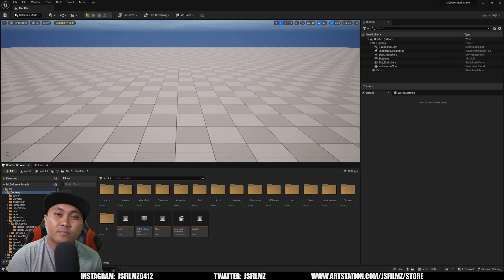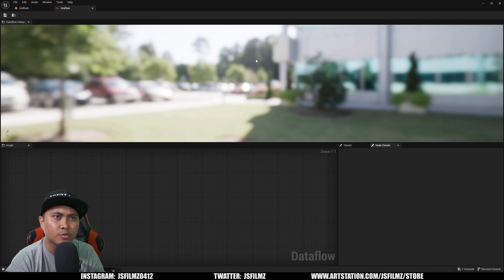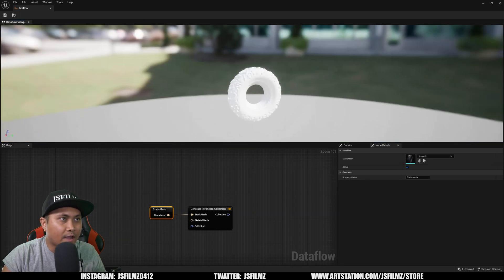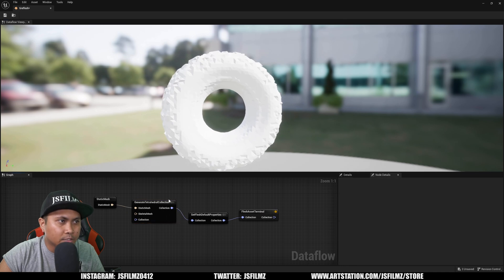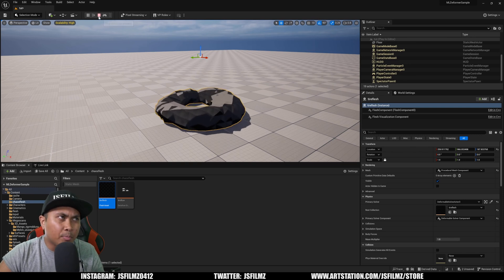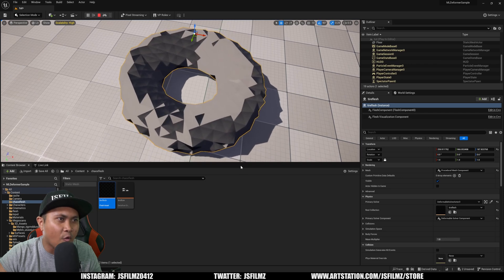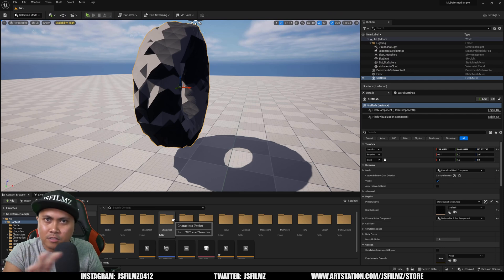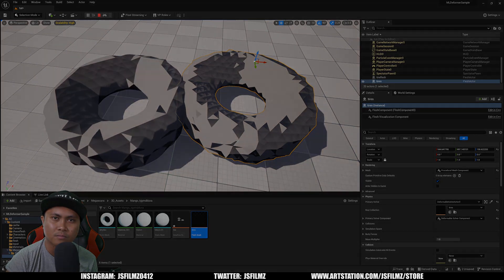Unreal Engine 5.2 Chaos Flesh Tutorial